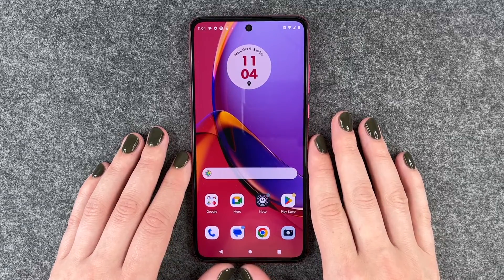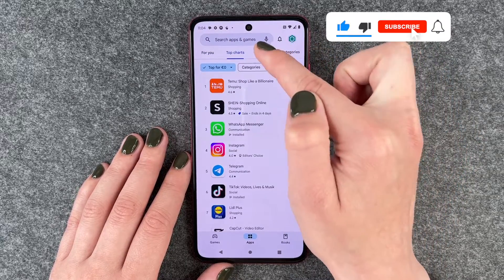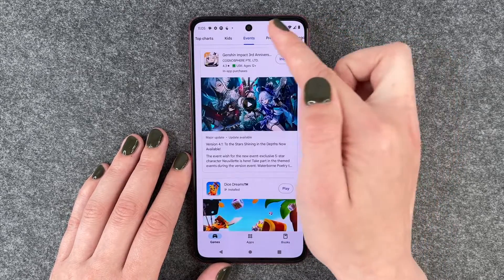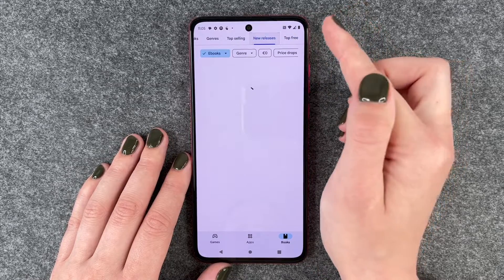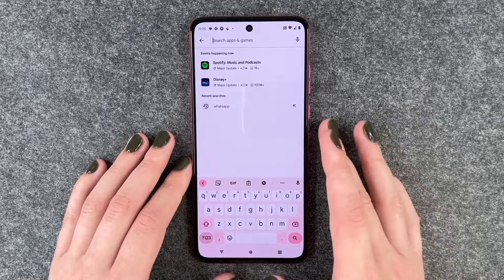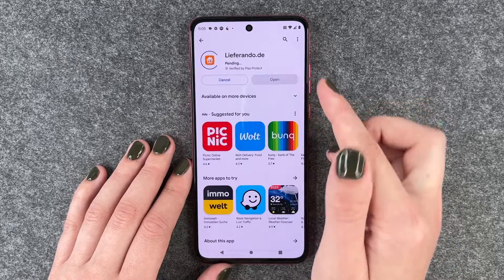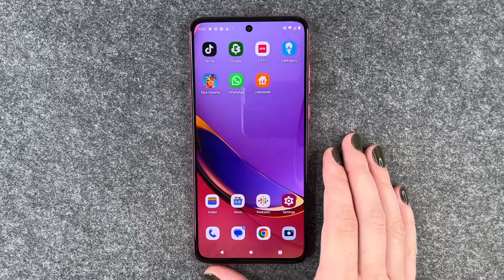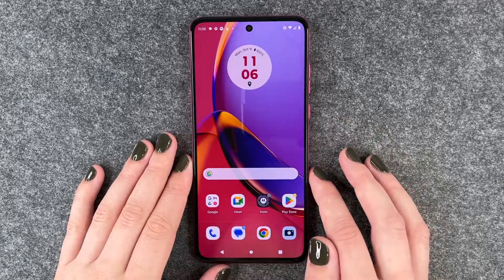Motorola moto g84 5G - How to install apps • 📱 • 👨🏼‍💻 • ⬇️ • Tutorial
You want to install apps on your Motorola moto g84 5G and don't quite know how to get there? No problem, because in this video we explain the best way to get apps, how to find your way around the Google Play Store as an Android user and try out the installation with an app. There are millions of apps, and it is helpful to know how to find your way through this jungle. Enjoy our video on the Motorola moto g84 5G and installing your future apps. Have fun! 🙌🏼